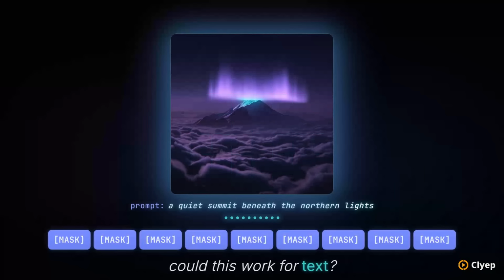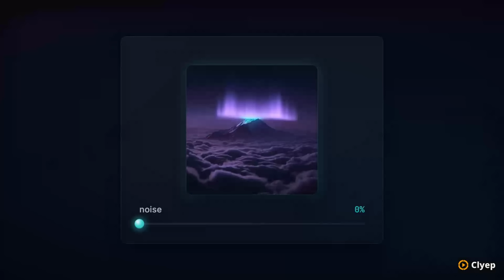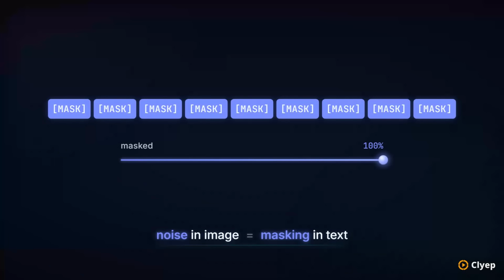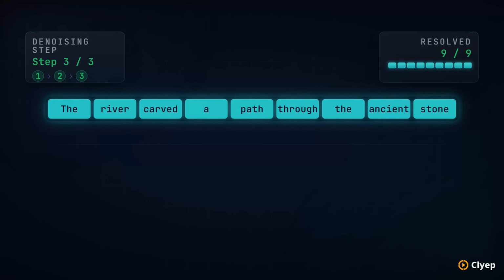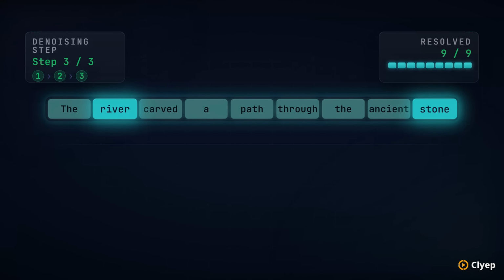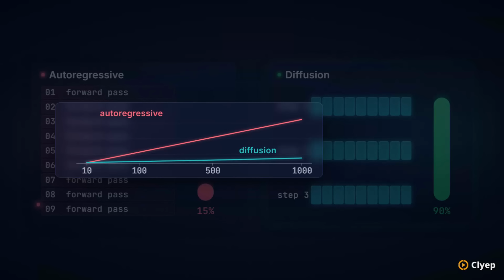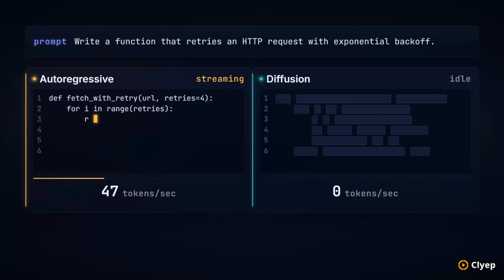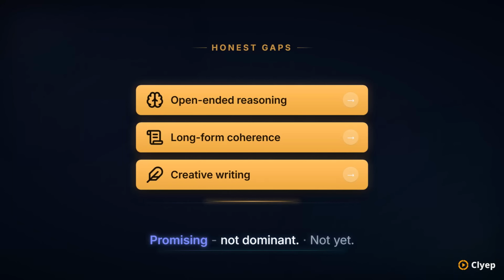Diffusion Language Models Explained: The Shift to Parallel Generation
In this video, we walk through how diffusion language models work and show why generating text in parallel changes both the output process and the hardware workload behind it.

You'll learn how to:
- Understand how diffusion image generation translates to text
- See why discrete tokens require masking instead of continuous noise
- Follow how a diffusion model fills in a sentence over a few denoising steps
- Compare autoregressive and diffusion generation as hardware workloads
- See where the speed difference comes from and how it scales with sequence length
- Understand where diffusion language models still trail autoregressive ones

Timestamps:
0:00 - A borrowed idea from image diffusion
0:42 - How autoregressive generation works today
1:14 - The discrete problem and masking as noise
1:55 - Filling in a sentence step by step
3:01 - Why GPUs prefer parallel workloads
4:07 - The speed difference in tokens per second
4:43 - The honest gap with autoregressive models
5:09 - A different question about generation

This video is for developers, ML engineers, and technical readers who want to understand how diffusion language models work and how they differ from autoregressive generation.

Clyep produces technical videos for complex software products, including product demos, developer tutorials, release videos, and technical explainers.